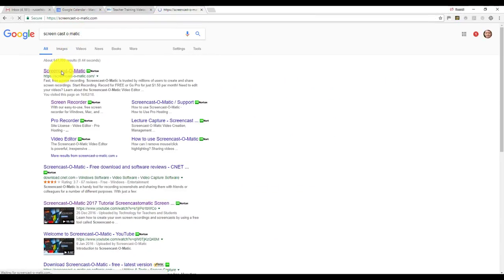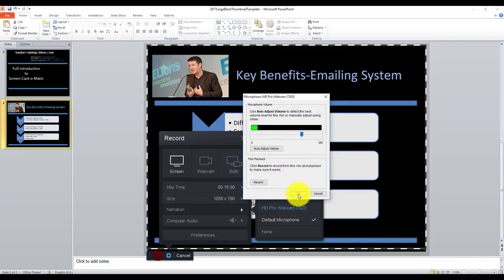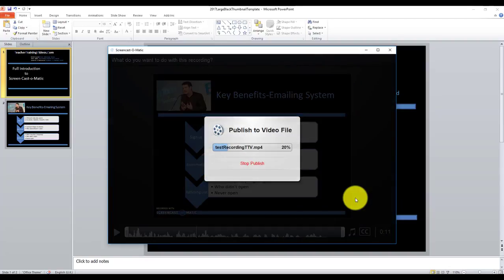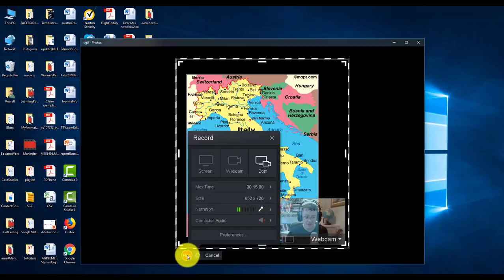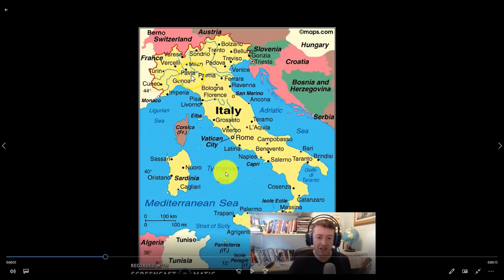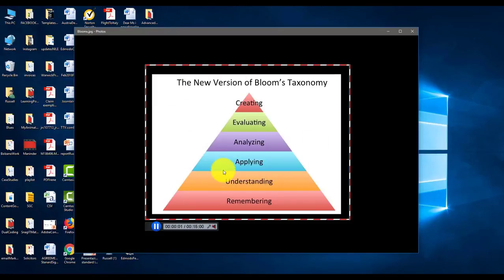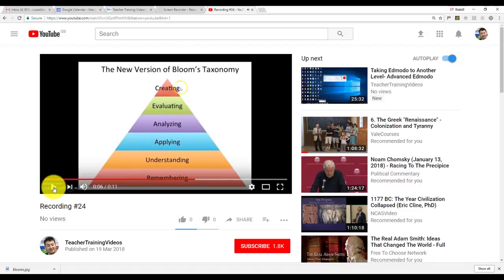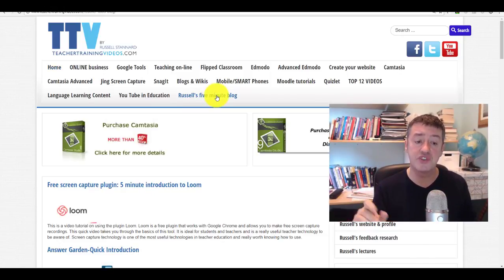How to use Screencast-o-matic. Quick & Clear tutorial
Tutorial on how to use screencast-o-matic. How to learn to use screencast-o-matic is a step by step video that takes you through the key features of using screencast o matic. A quick and clear video that will get you using the tool in minutes.

0:00 Screencast-o-matic- Introduction
0:27 Screencast-o-matic- Recording
01:04 Screencast-o-matic- Record a PowerPoint slide
03:30 Screencast-o-matic- Test your recording
03:57 Screencast-o-matic- Other options to record
06:32 Screencast-o-matic- Recording with a webcam
07:19 Screencast-o-matic- Record a course and share it -an example
10:53 Screencast-o-matic- Thanks for watching

How to use screencast-o-matic focuses on the free tool. You can use it to record yourself talking over a Powerpoint slide, a picture, a diagram. It is an ideal tool for making screen cast videos for teaching online. It is one of the most popular and useful teaching tools and something that I use all the time in my own teaching and learning. I am a language teacher and this is an ideal tutorial if you want to learn how to use this technology in your classes or for doing things like giving feedback.
First part of the video takes you through how to use screencast-o-matic with Powerpoint, this includes talking over slides and saving your recording on the Desktop. Second part of the video is about how to use screencast-o-matic talking over a map which is a brilliant idea for language teachers. We will look into Settings of the free tool to get you familiar with all the options that are available for video recording. Final example is about how to use screencast-o-matic talking over a PDF files, PowerPoint or anything that is on our Computer's Screen, an idea for the teachers who want to create a course or presentation.
Screencast-o-matic is a great free tool for teachers or anyone who wants to make a free videos and it covers; screen capture, screen recording, using your webcam, saving and uploading your videos onto Youtube channel.